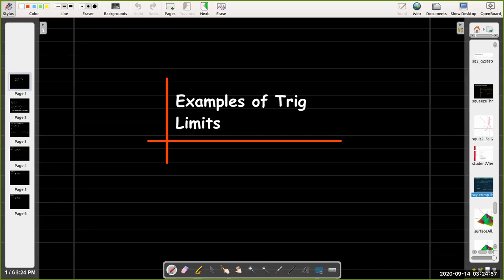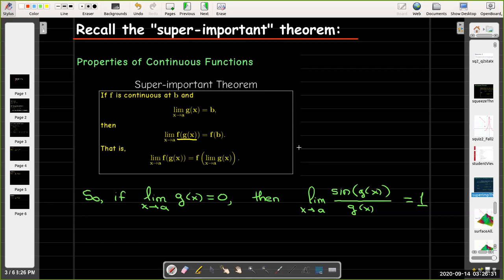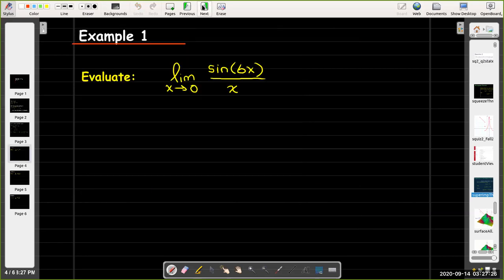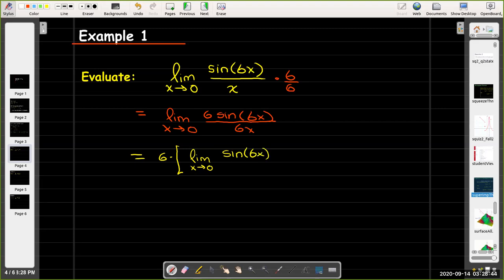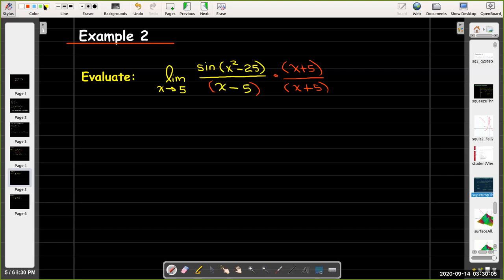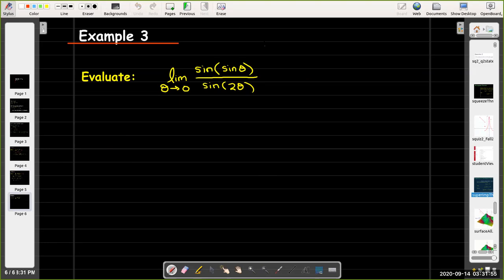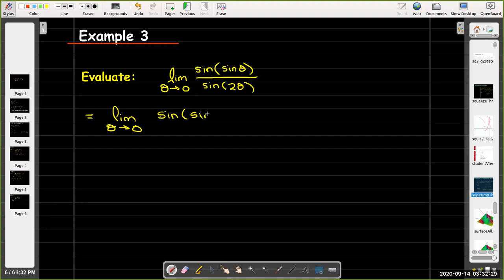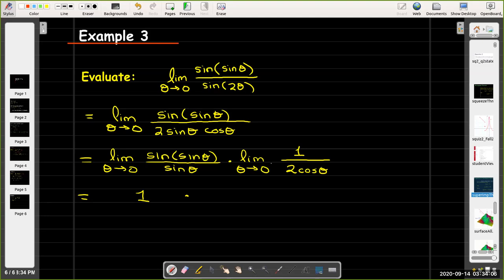Some Trig Limit Examples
We work out some examples of limits using Trig functions.